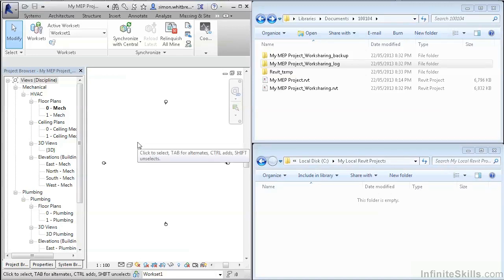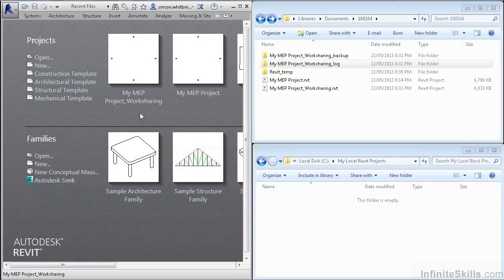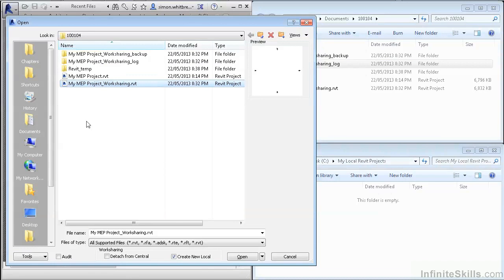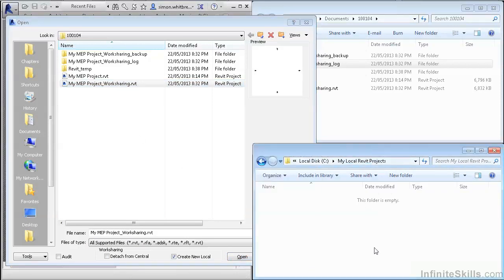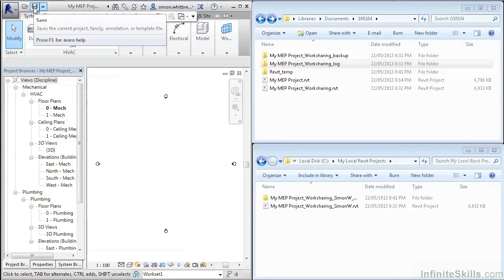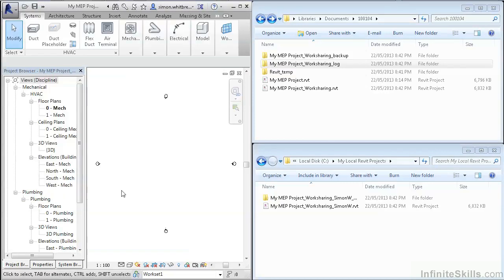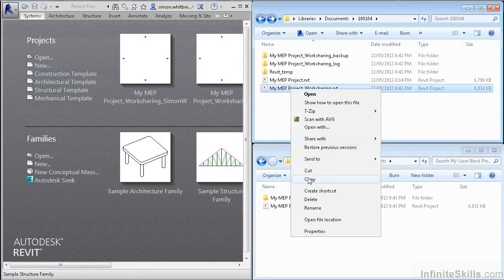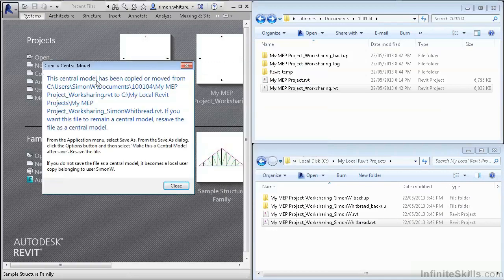0510 Learning Revit MEP 2014